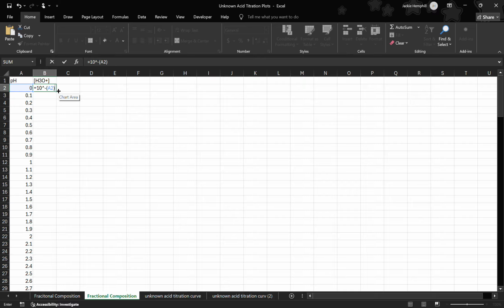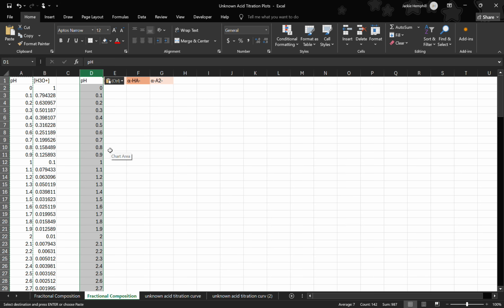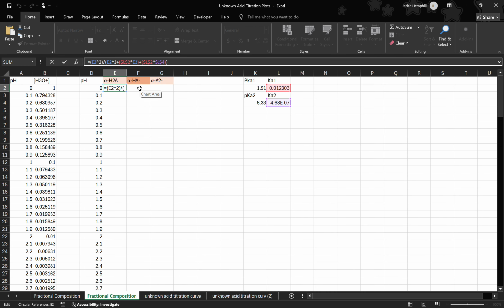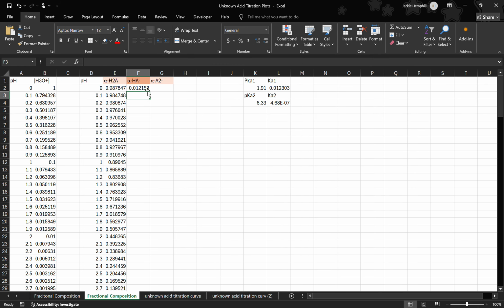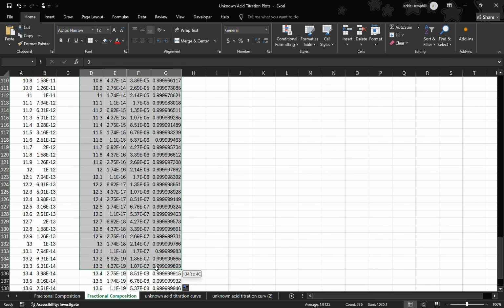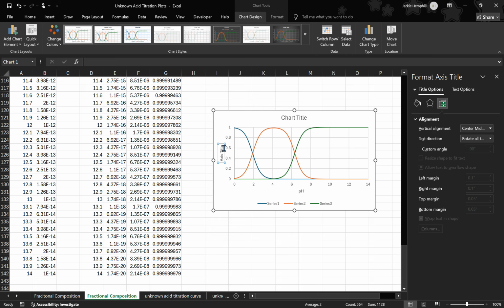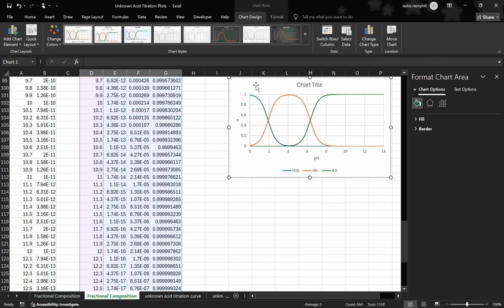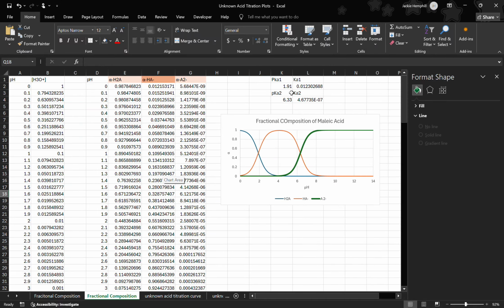How to Create A Fractional Graph for a Diprotic Acid in Microsoft Excel 2019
This video is for making a fractional composition graph using microsoft excel 2019. This is a method used in Analytical chemistry to determine what percentage of a molecule is in what form at a specified pH. The general formula for the equations used in the excel sheet can be found by looking up "fractional composition formula".

The formulas for the alpha values were as follows:
H2A:  =(B2^2)/(B2^2+($L$2*B2)+($L$2*$L$4))
HA-: =(B2*($L$2))/(B2^2+($L$2*B2)+($L$2*$L$4))
A 2-:  =(($L$2)*($L$4)/(B2^2+($L$2*B2)+($L$2*$L$4)))